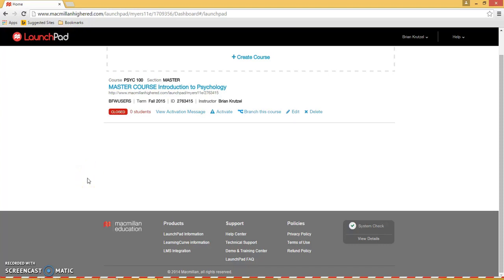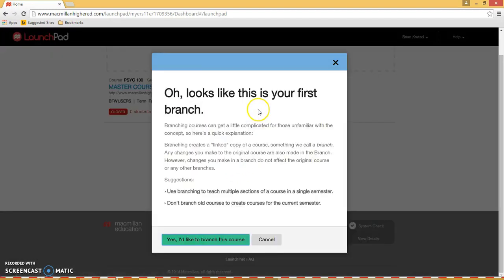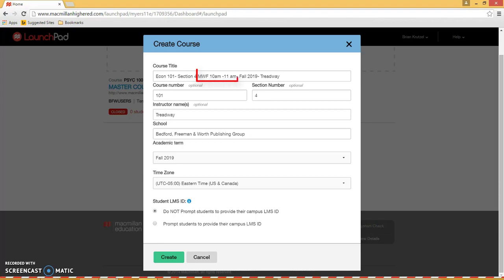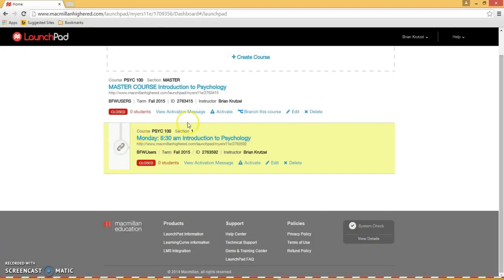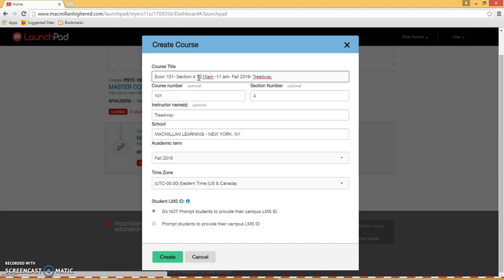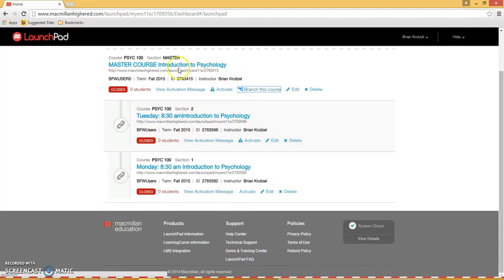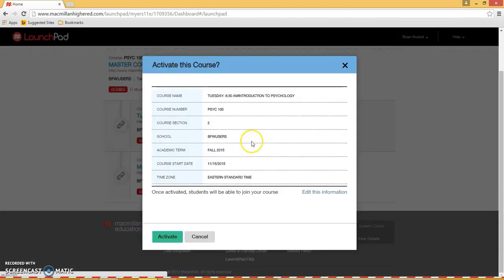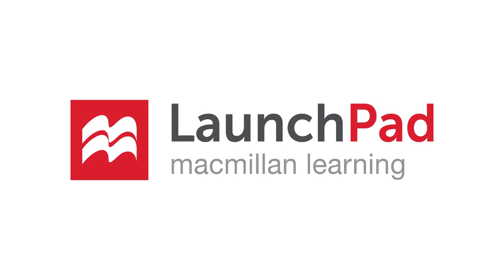Using a LaunchPad Parent Course with Branched Sections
ABOUT BFW PUBLISHERS
BFW Publishing Group is a part of Macmillan Learning, a privately-held, family-owned company that improves lives through learning. BFW is the leading publisher of AP®️ and Pre-AP®️ resources, whose authors are recognized leaders in the AP®️ communities, and leading authorities on AP®️ courses.